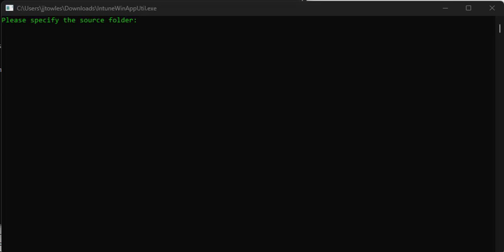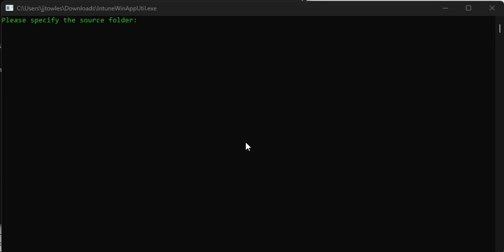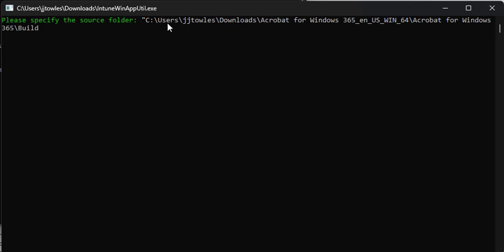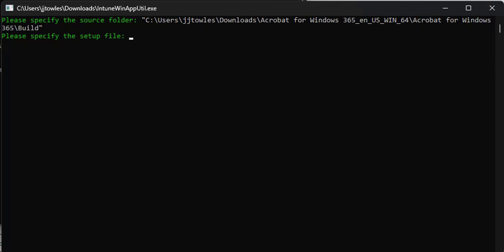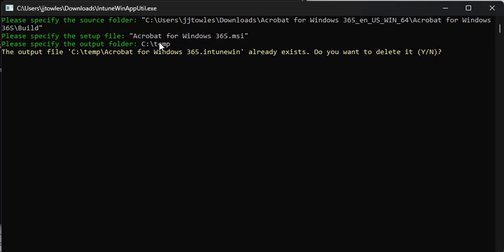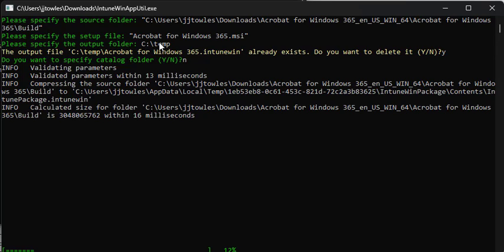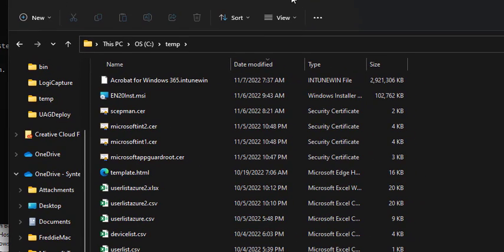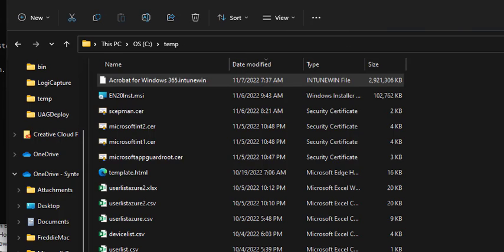Packaging Complex Apps with the Intune Win App Utility to deploy in Microsoft Endpoint Manager